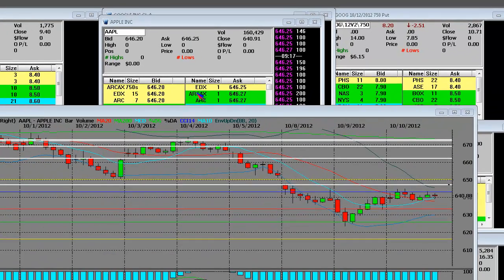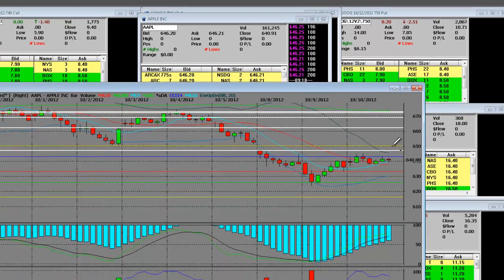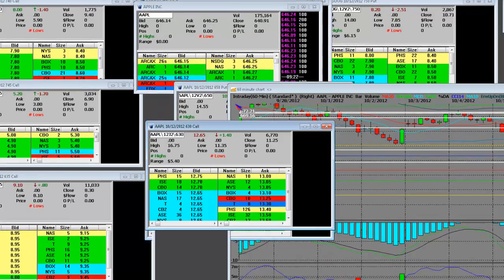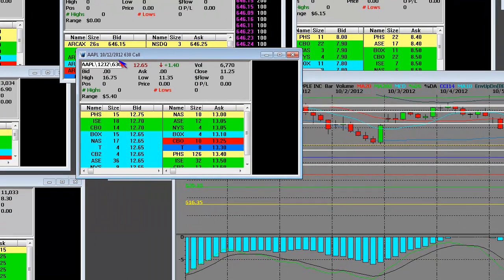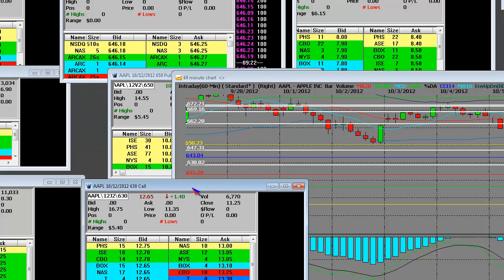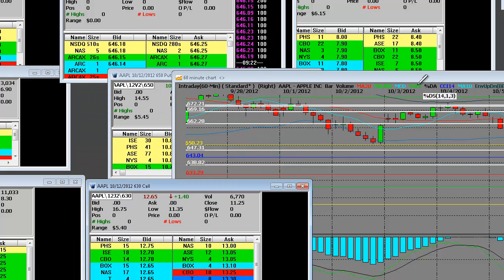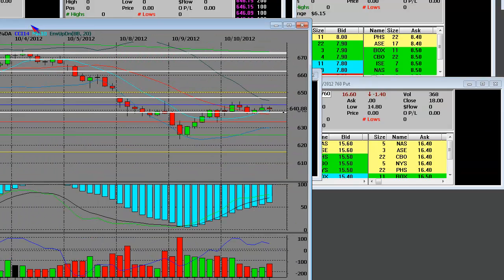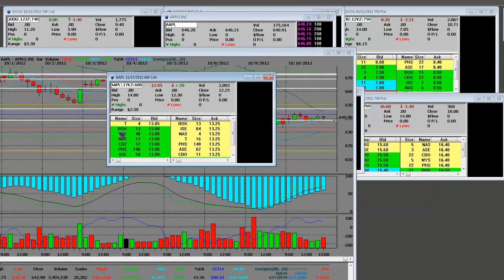Cashing In Options Trading Profits on the Opening Bell HUGE Gap Up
Cashing In Trading Options Profits on the Opening Bell HUGE Gap Up on Apple Computers (AAPL). SMF bought call options going into the closing bell yesterday because we anticipated this gap up from oversold conditions. Today is the "Vice President Debate" and the markets are gapping up after their 4 straight days of selling.

We are long the AAPL Oct $635 call option and we'll be looking to take $6 a contract on the opening bell. We are also long the AAPL Nov $680 call we'll be looking to make $4 on the trade. All our profits are posted on Profity and can be viewed below.

FREE High-Frequency Trading Seminar - RESERVE YOUR SEAT

Other Links

Tags: "stock market trading" "online stock market" "trading school" "technical analysis course" "market trading" "learn stock market" "stock trading" "online stock trading" "stock market" "online trading" "trading stocks"